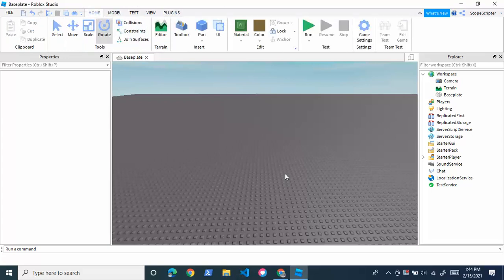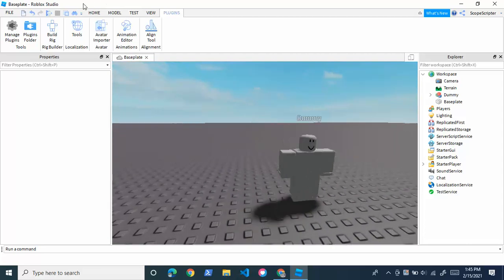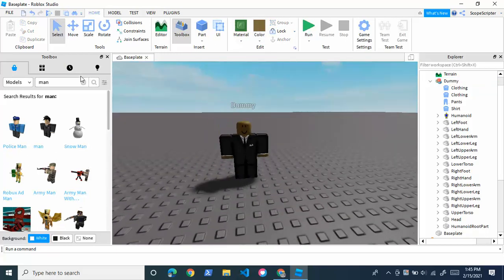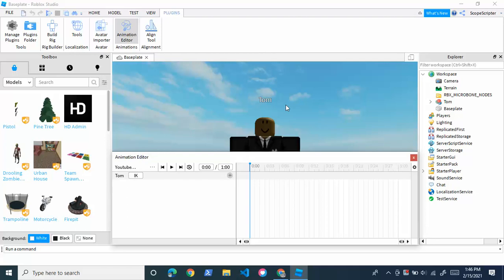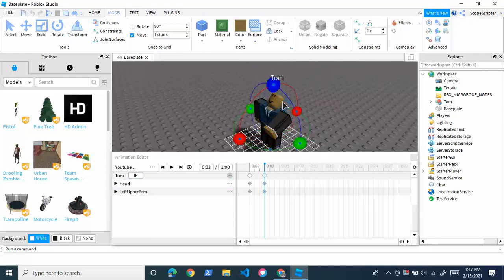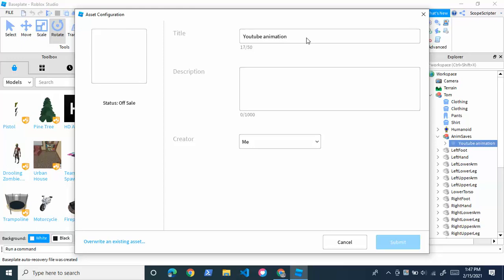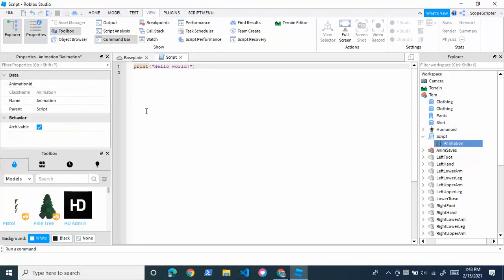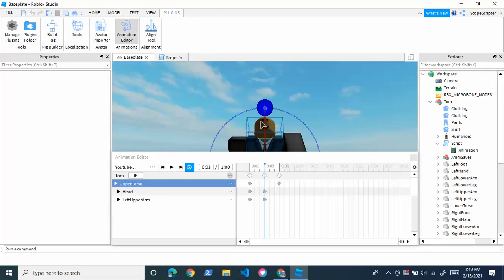How to make an animated NPC in Roblox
This video will teach you how to make an animated NPC in Roblox.

Already purchased a membership? Click below to access the scripts shown in this video!